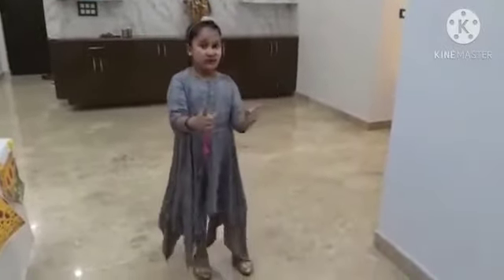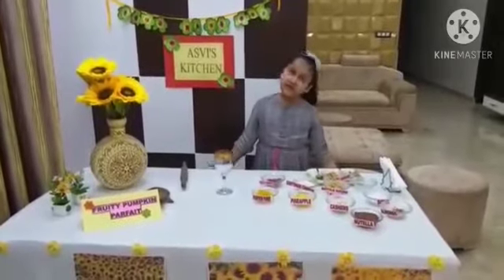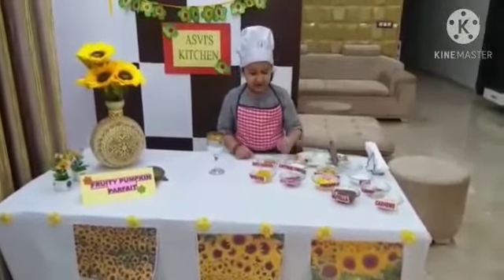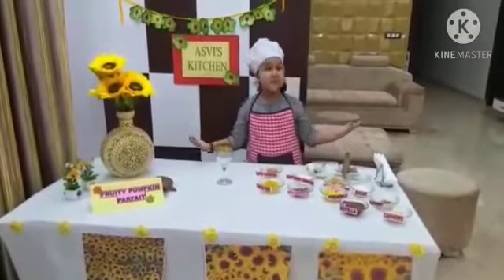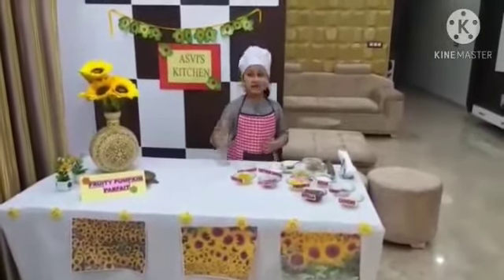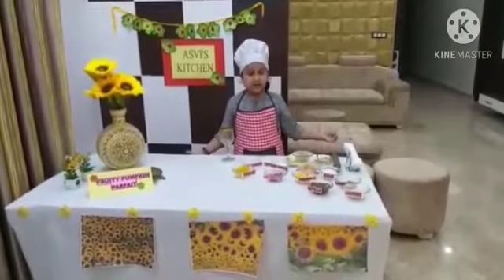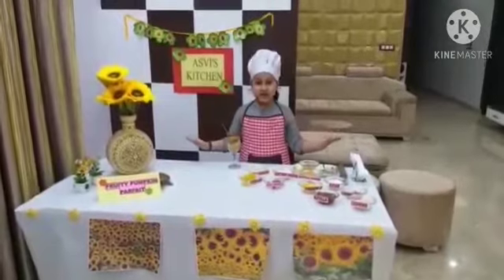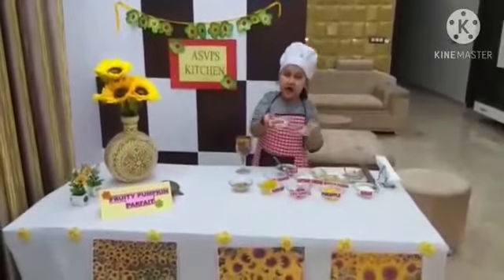ChefdeCuisine Z30 Asvi 2J